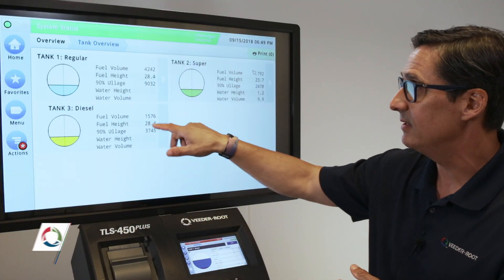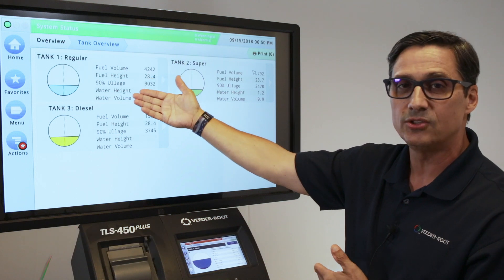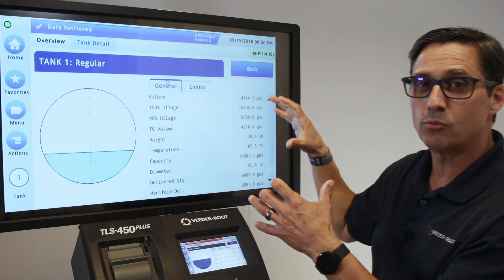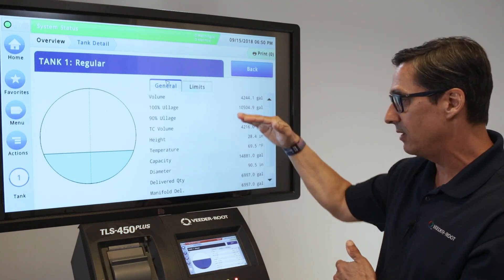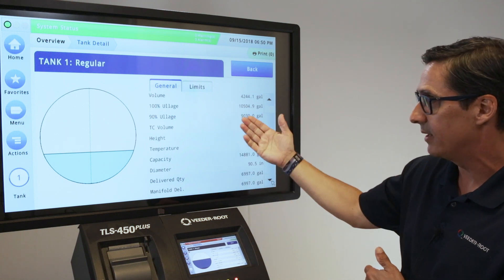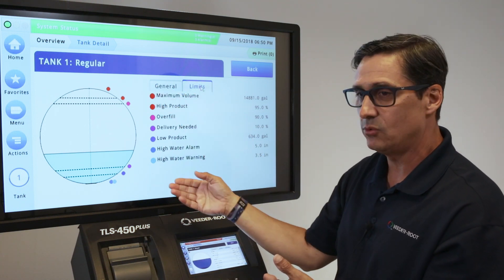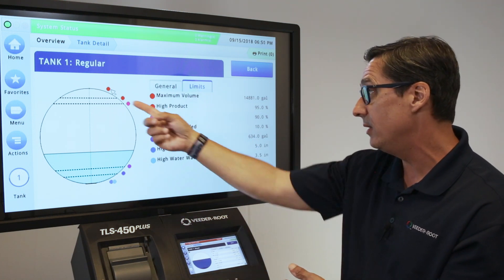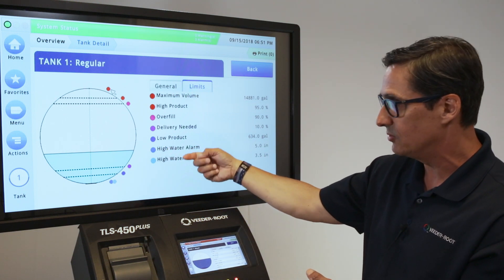Veeder-Root Fuel Boost: TLS-450PLUS Tank Overview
A quick demonstration of the TLS-450PLUS Tank Overview screen. Including how to read the tank displays and tank characteristics like; volume, ullage, temperature compensated volume, capacity, etc.  Also covered are the available limits for your tanks that can be set within the software for monitoring real-time inventory events.